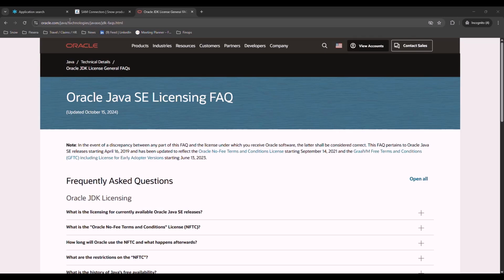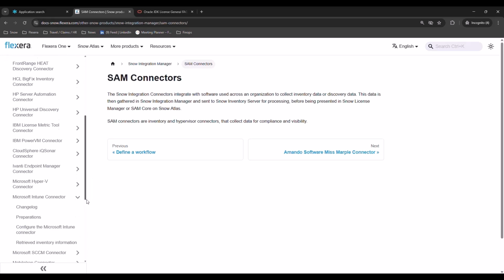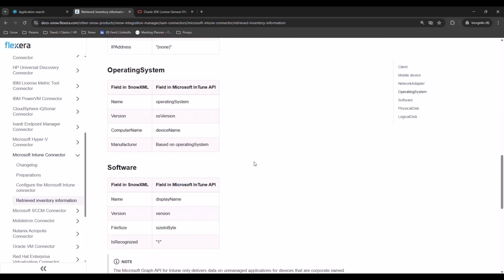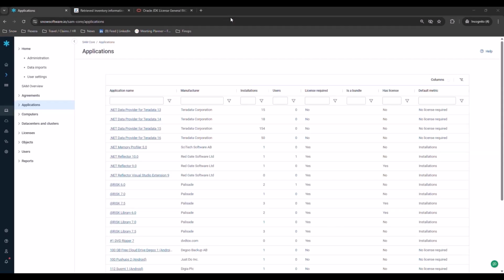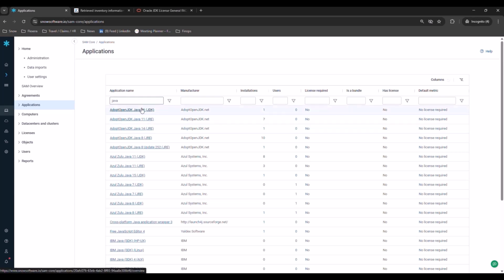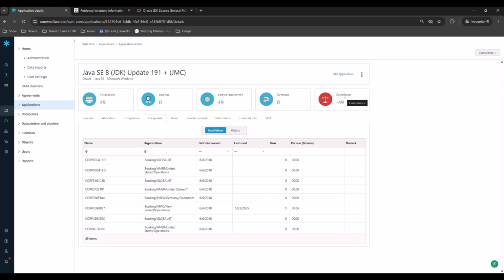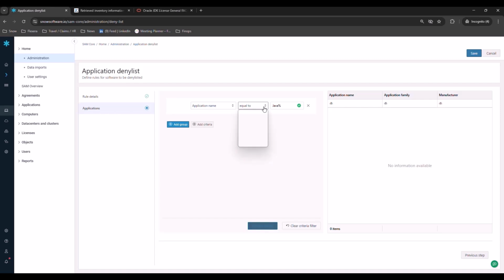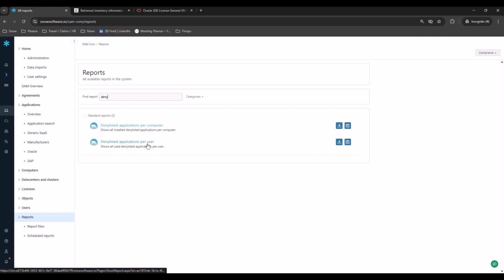Java Licensing Compliance | How to Identify Java licensed devices | Flexera | Snow Atlas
Java licensing compliance and software asset management are critical for identifying Oracle Java usage and managing licence risk. Learn how to gain full visibility of Java installations across your environment using Flexera tools.

This recording shows how to identify Java licensed devices, understand Oracle’s licensing model changes, and use Flexera One and Snow Atlas to track installations and ensure compliance.

00:00 introduction
00:21 Oracle Java licensing model changes
01:12 Agent vs agentless data collection approaches
02:14 Consolidated inventory and identifying Java installations
03:18 Using deny lists and reporting for compliance

For more on-demand training, Flexera recommends these additional courses and resources:

Course Name: SAM on Snow Atlas Operations Self-Paced Course